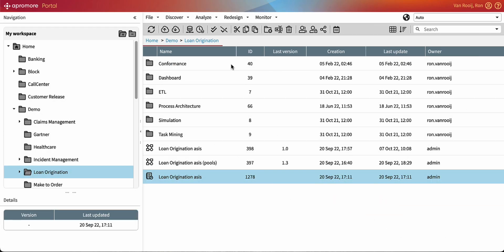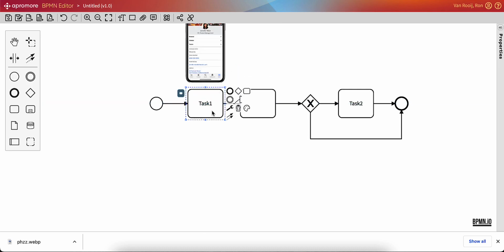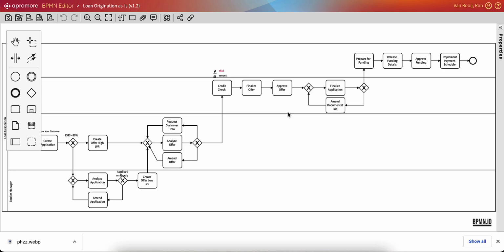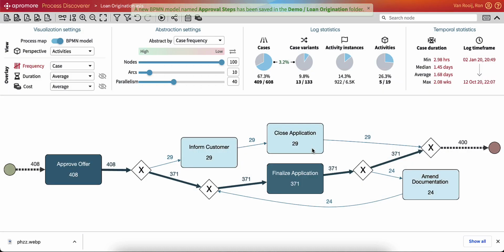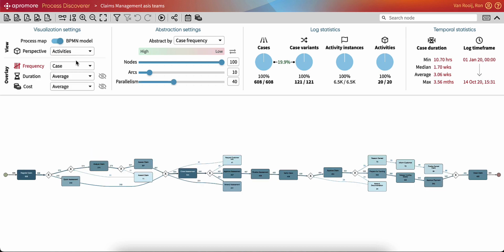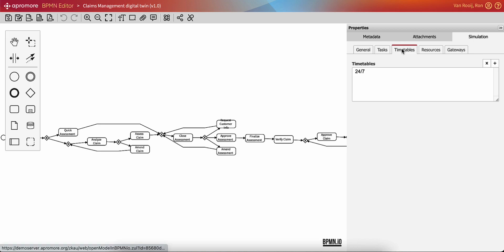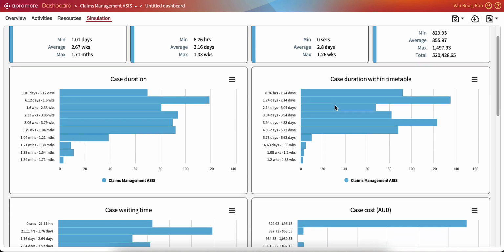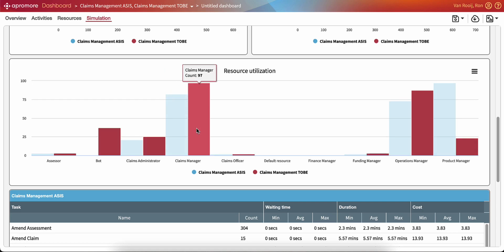Accelerate digital transformation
This hands-on demo shows how Apromore enables you to drive the digital transformation and to enhance customer excellence by enabling you to easily map, discover, and analyze your customer-facing processes. The demo shows the power of combining process modeling, process mining, and process simulation to build a rich understanding of both "as is" and "to be" processes.